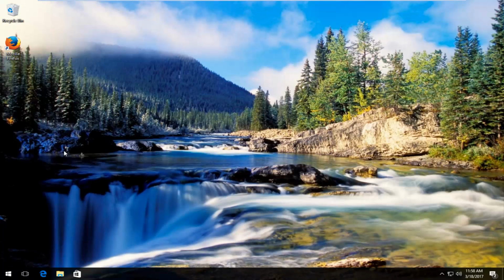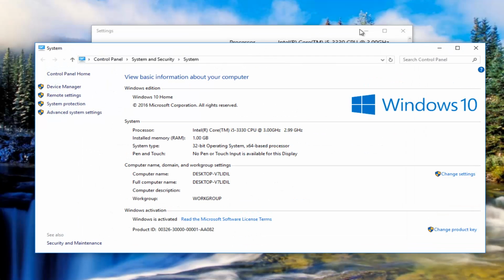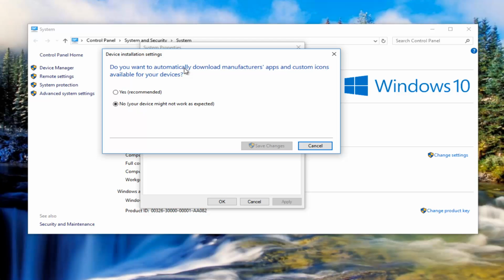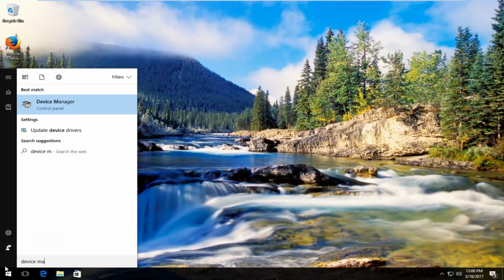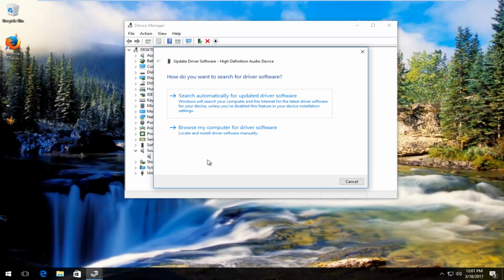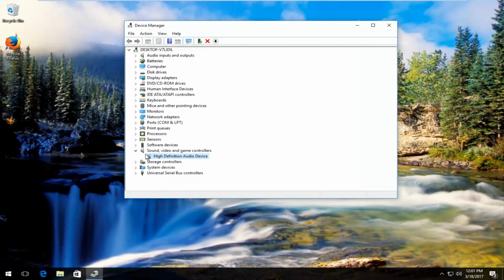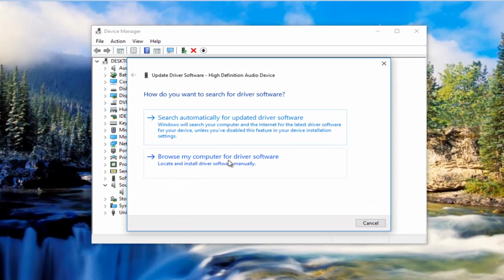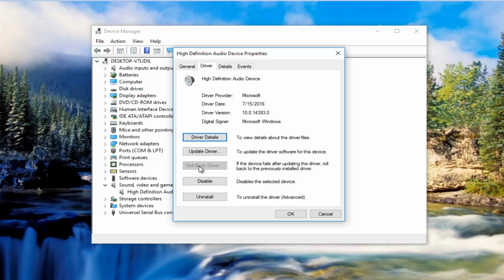Windows 10 Not Detecting Headphones When Plugged In FIX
Headphones not working on Windows 10?

If you're experiencing issues with Windows 10 not detecting your headphones when plugged in, you're not alone. This common audio problem can occur due to outdated drivers, incorrect sound settings, or hardware-related conflicts. Many users report frustration when their headphones are connected but no sound is detected, especially after system updates or changes to audio configurations. Fortunately, there are proven methods that can help resolve this headphone detection issue efficiently.

If your headphones do not switch over from the speakers when plugging them into the jack of the computer this tutorial will hopefully resolve your issue.

After you upgraded to Windows 10 or perform a Windows Update, if you can’t sound from your headphone, don’t worry. You can get the sound back with one of the solutions show in this tutorial.

This tutorial focuses on practical solutions to fix headphone recognition problems on Windows 10. Whether you're using a wired headset or USB headphones, these troubleshooting steps are designed to improve audio performance and restore proper sound output. Addressing this issue not only ensures a smoother multimedia experience but also enhances overall system usability. Following the right steps can help you quickly restore headphone functionality without the need for advanced technical knowledge.